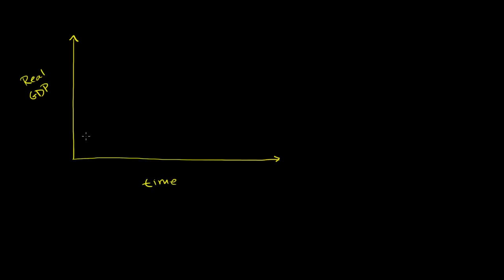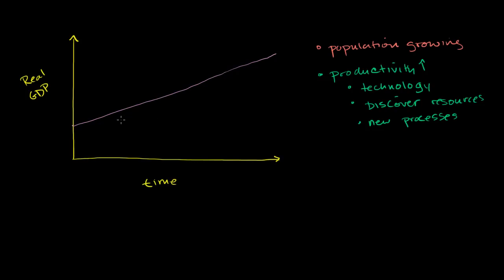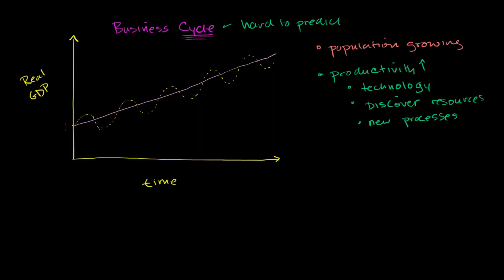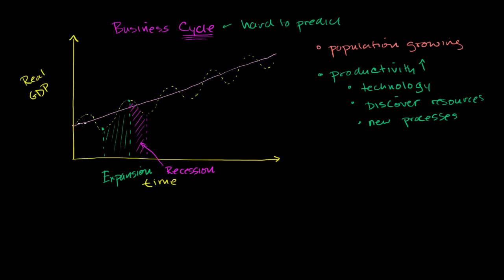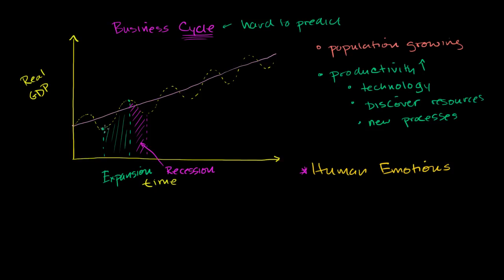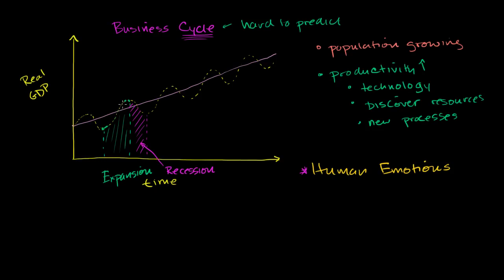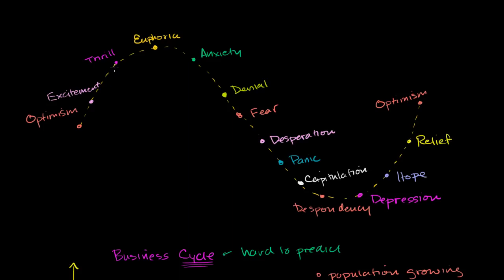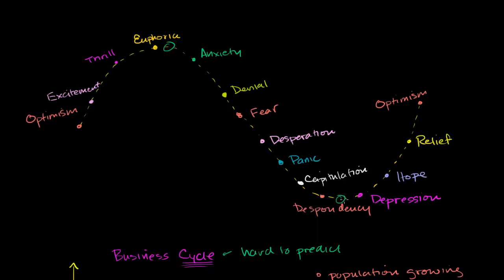The business cycle - Aggregate demand and aggregate supply - Macroeconomics